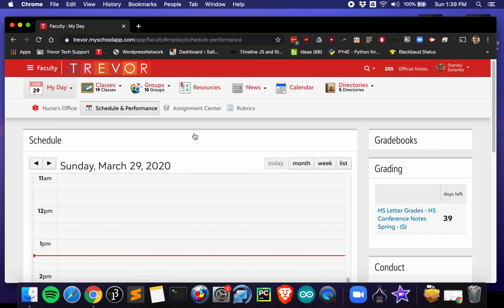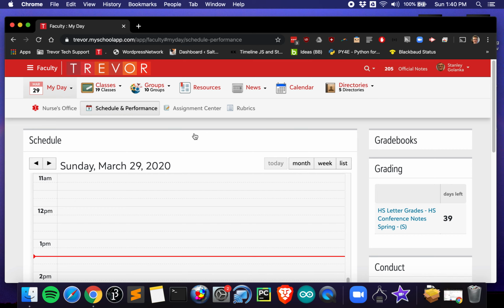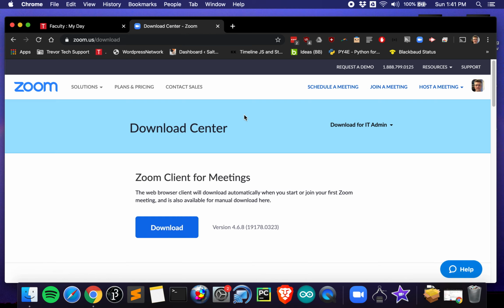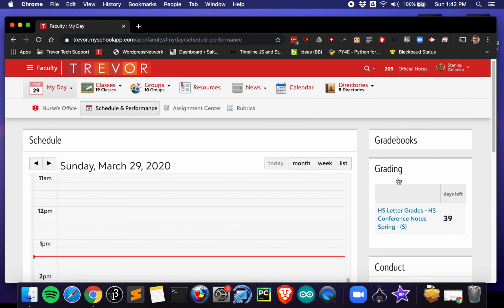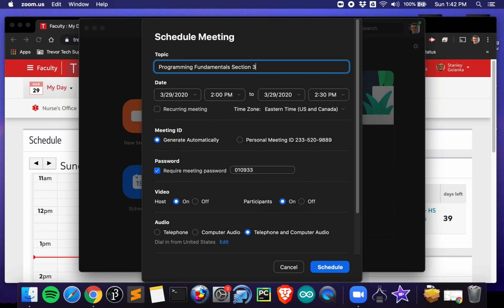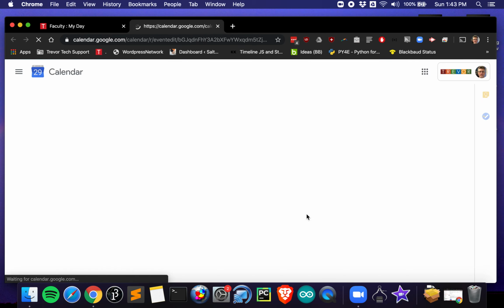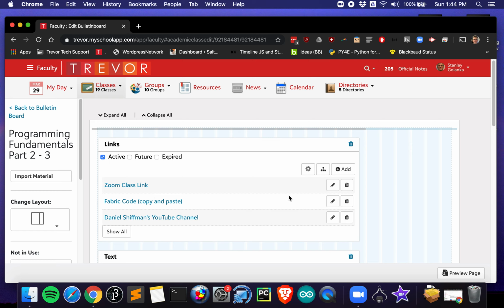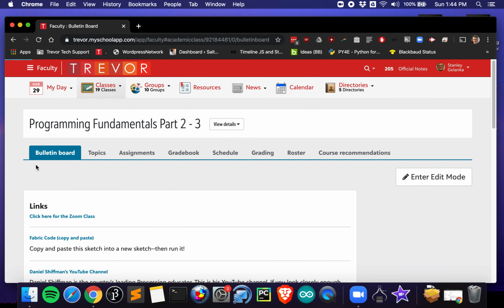Zoom Accounts, Scheduling, Getting Link